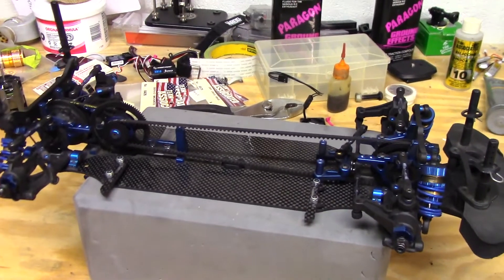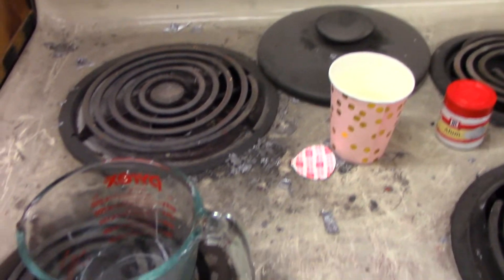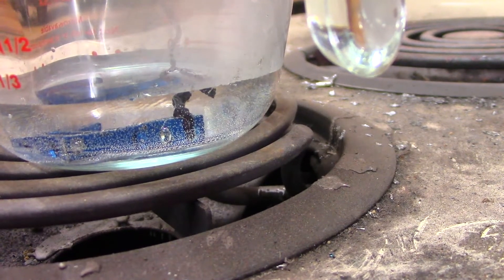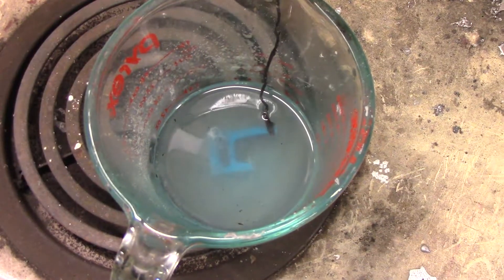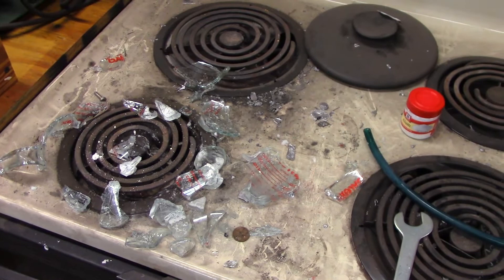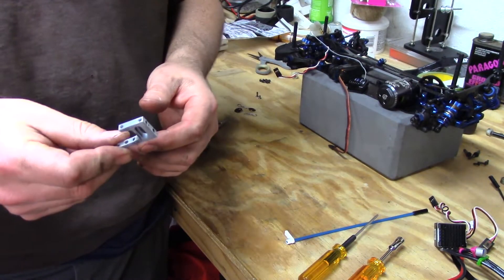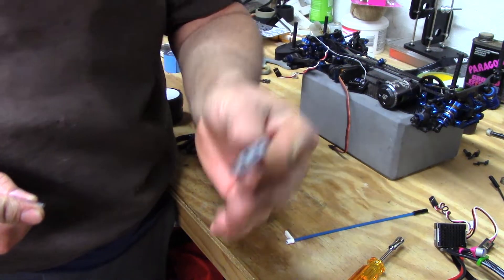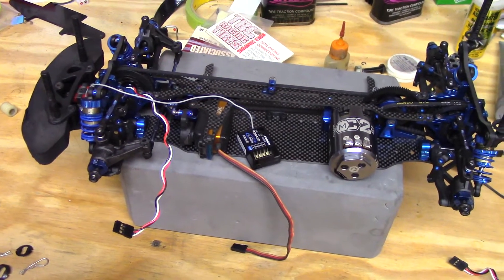Tiny Bolt/Screw removal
How I removed a broken M3 screw from aluminum. It worked GREAT. No drilling or re tapping required!!!